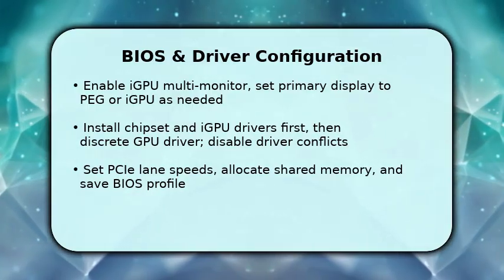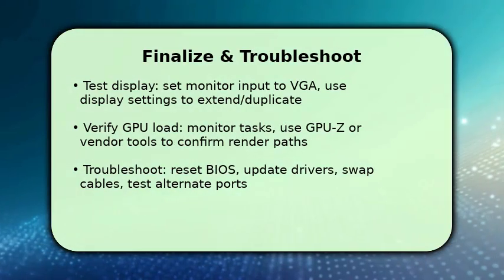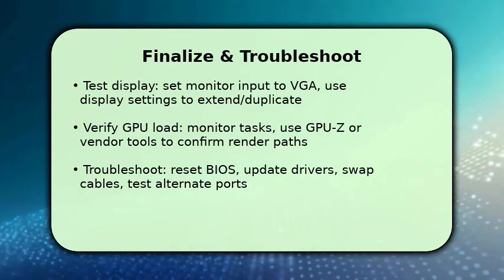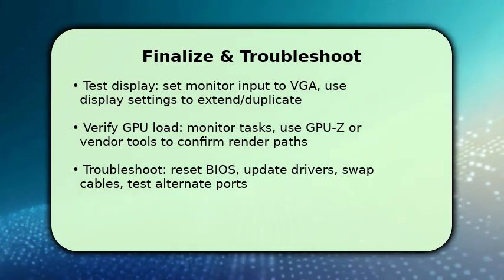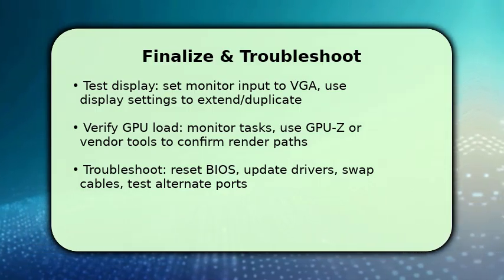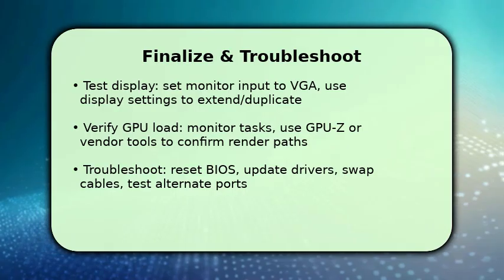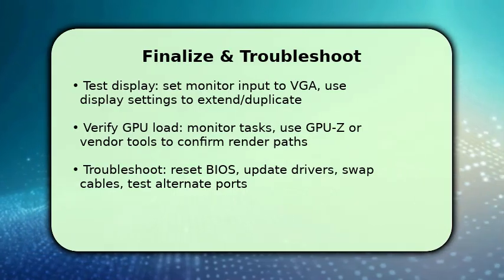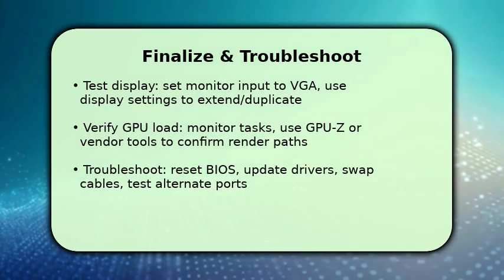How to Use Gpu Power Through Motherboard Vga Port (full Guide)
Dive into the world of high-performance computing as we explore how to harness GPU power through your motherboard' extranodal VGA port. This comprehensive guide covers essential steps, from understanding hardware compatibility and necessary modifications to executing advanced configurations for optimal performance.

GPU, Motherboard VGA Port, High-Performance Computing, Hardware Compatibility, Advanced Configurations, Extranodal Connection, Optimize Performance, Computer Hardware Guide